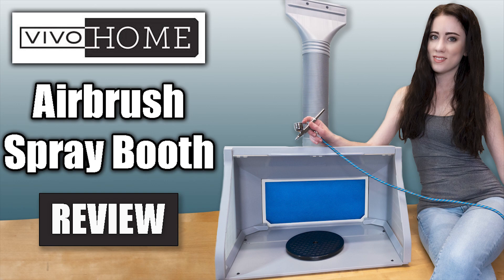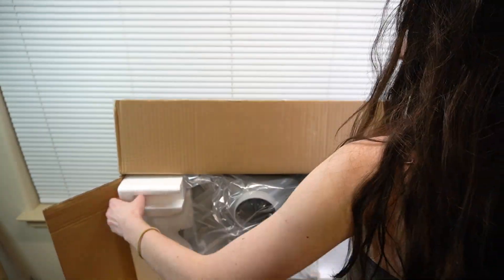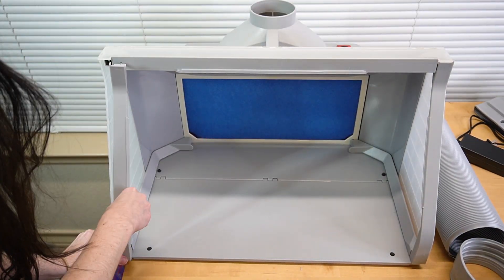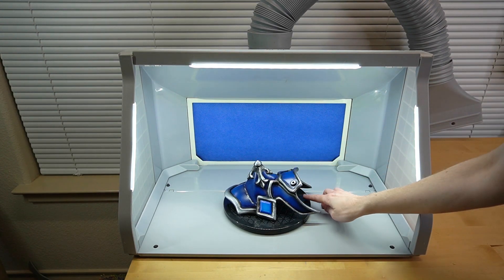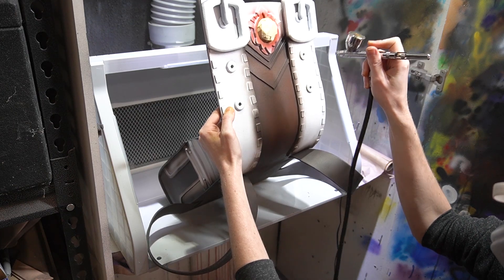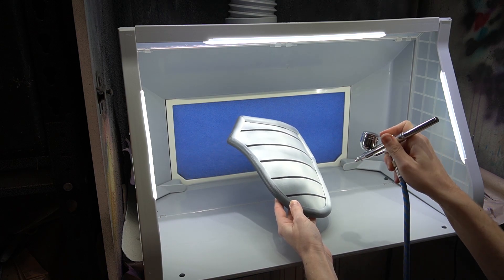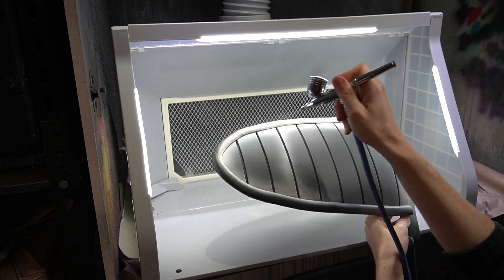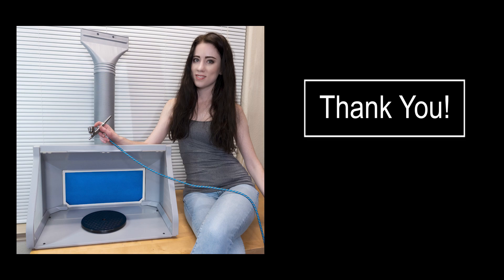VIVOHOME Airbrush Spray Booth Review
Tiffany reviews VIVOHOME's Airbrush Spray Booth.